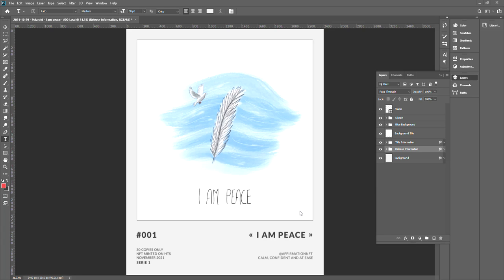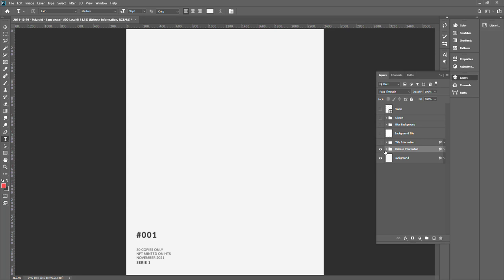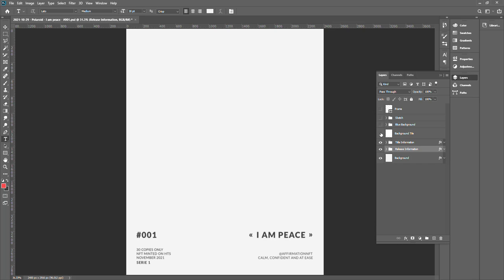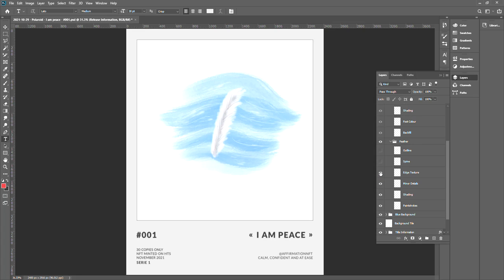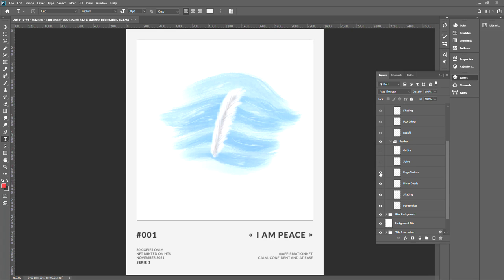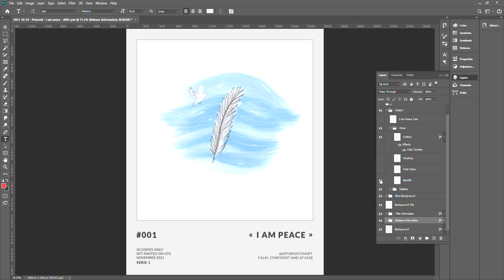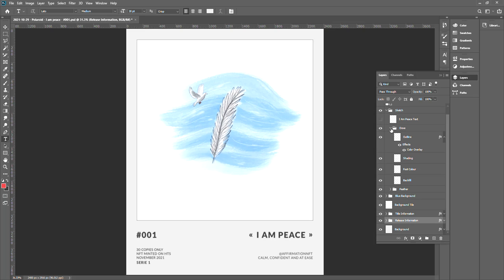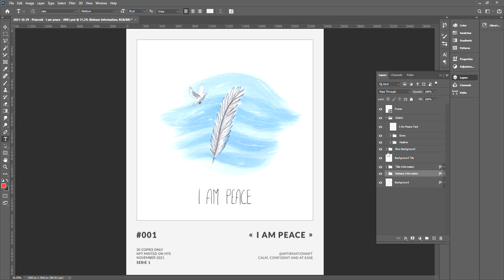#001: I am Peace - Sketch Walkthrough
In this video I walkthrough the layers I've used in making this NFT to share a bit about my creative process with you.